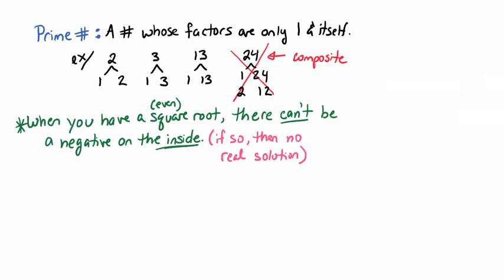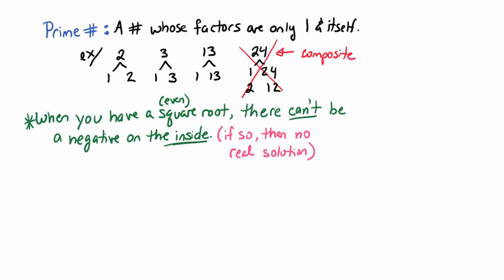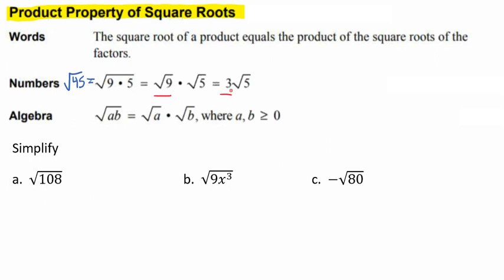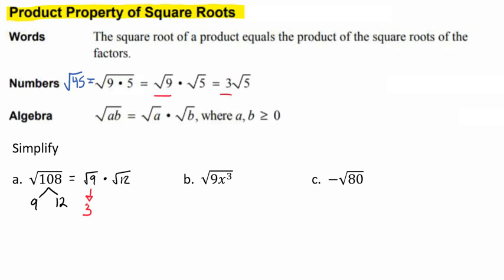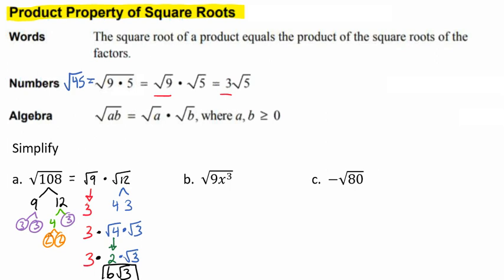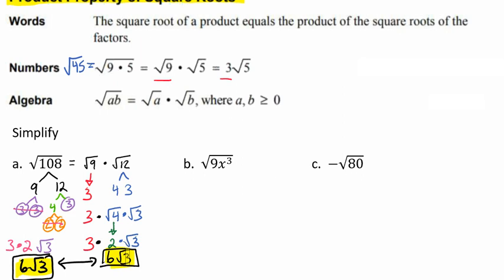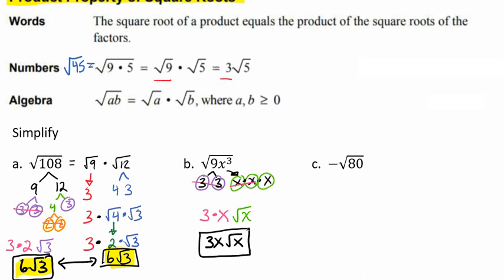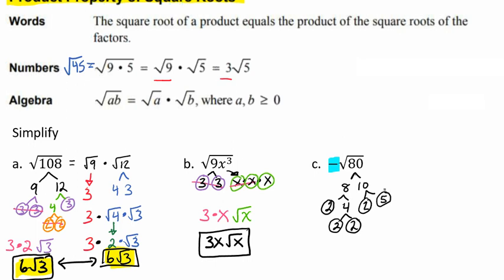Simplifying Radicals and the Product Properties of Square Roots Video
This video goes through how to simplify radicals and what the product property of square roots is.